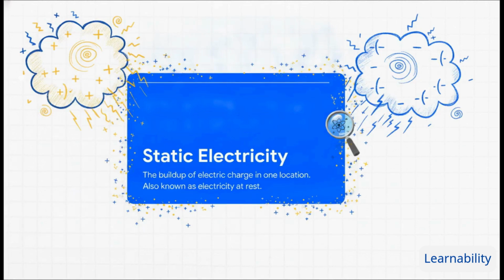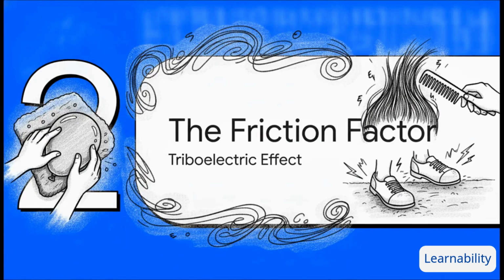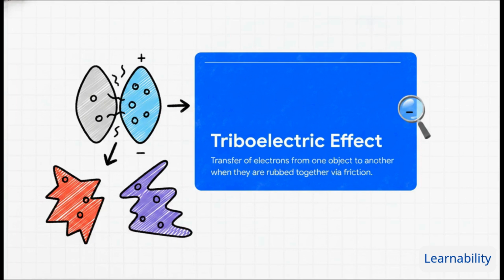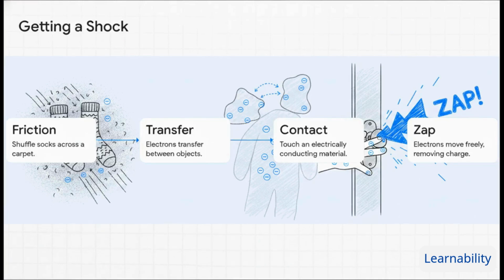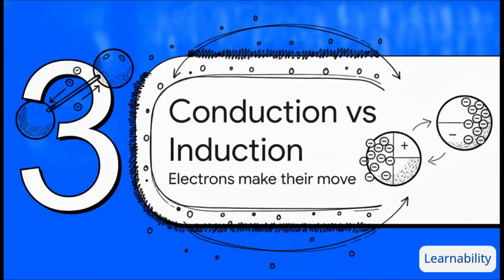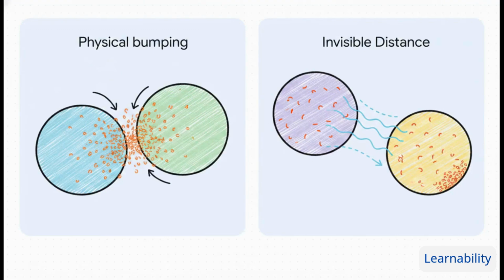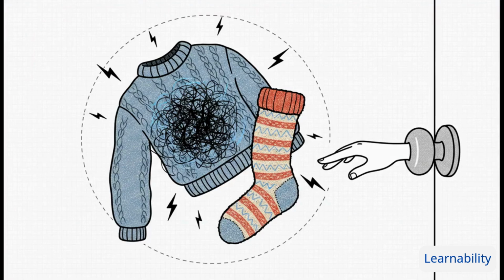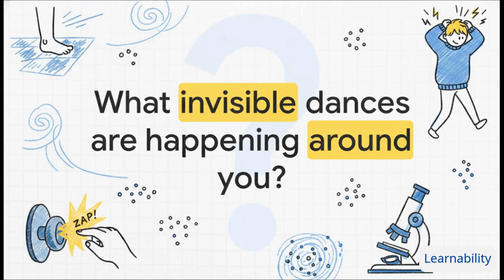Static Electricity | How Does Static Electricity Work?